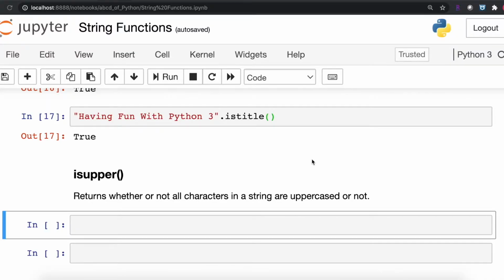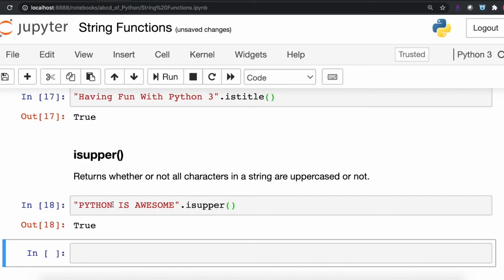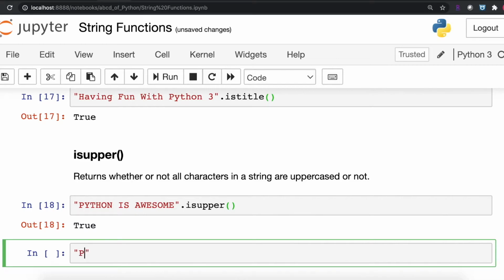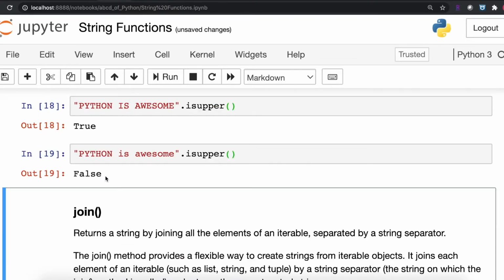Learn how to use ISUPPER string function in python 3 in 2 minutes [2020]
In this video I have explained the Python 3 ISUPPER string function with few examples